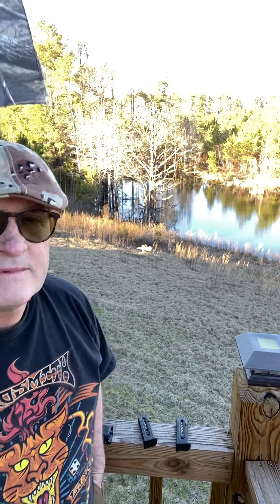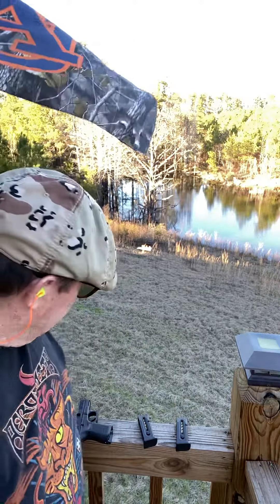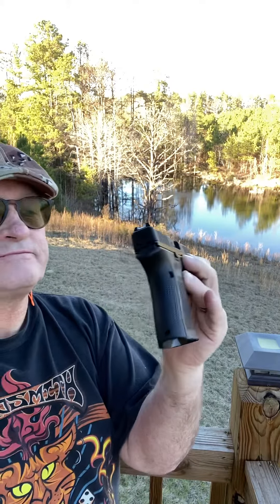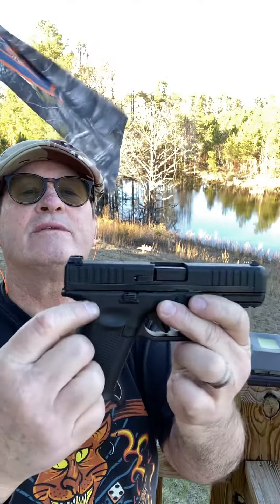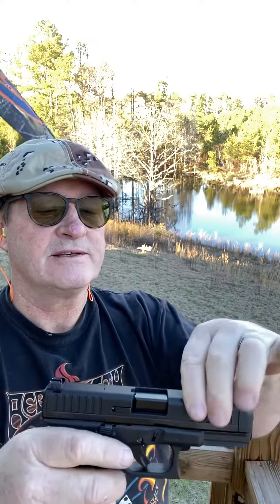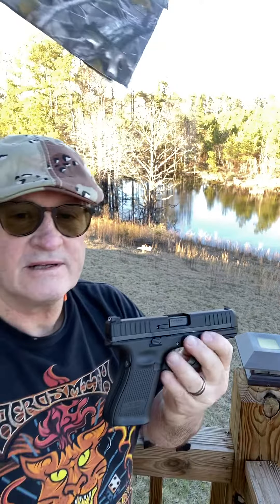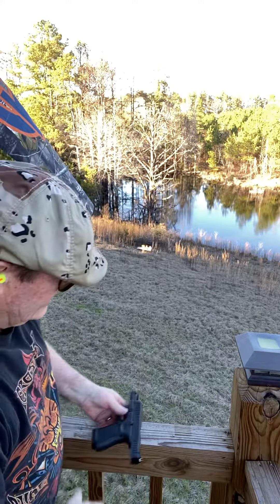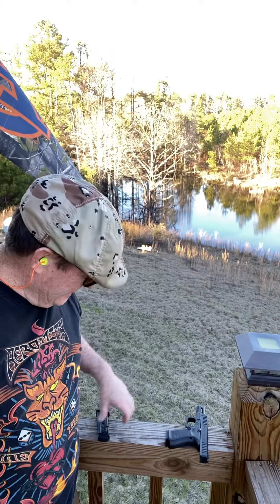First shooting Glock 44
Just opening and trying the Glock model 44 in 22 long rifle.